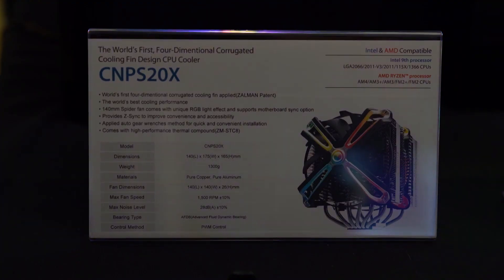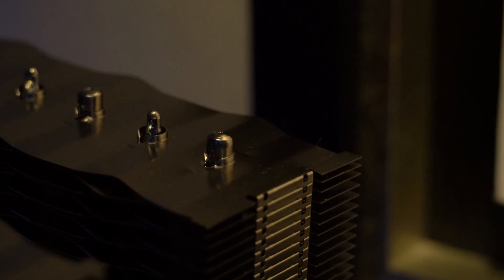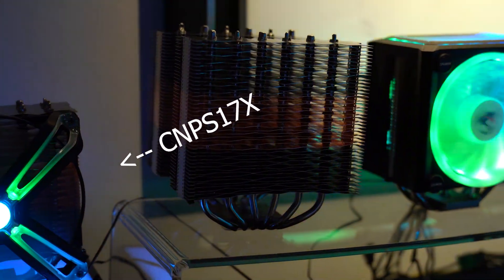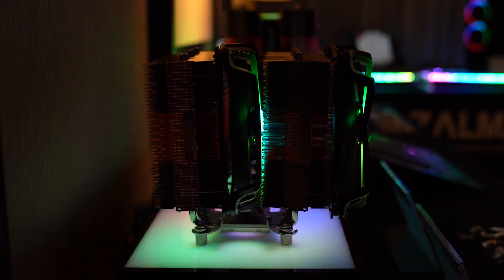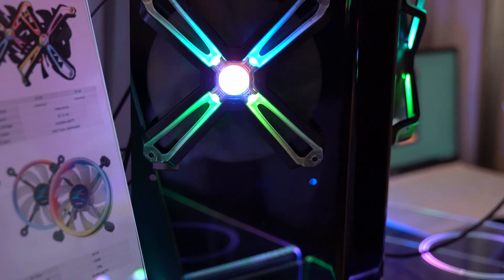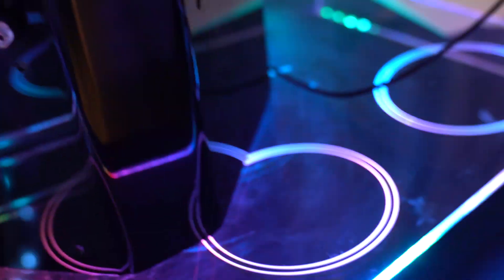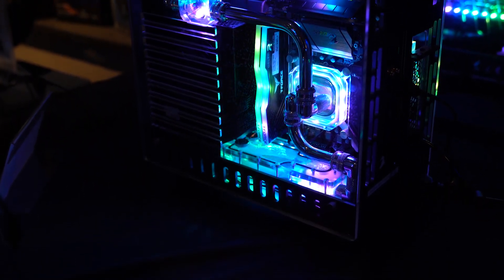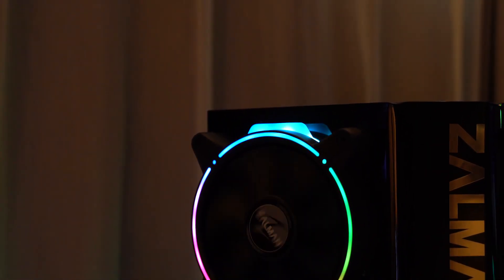What On Earth Is A 4 Dimensional CPU Cooler? Zalman Suite At Computex 2019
In this video, we check out the Zalman suite at Computex 2019. the have some cool new fans cases and coolers, including a new 4d cooling fin design.

Could not have done it without video from Mote Kopeinig, Go show him some love